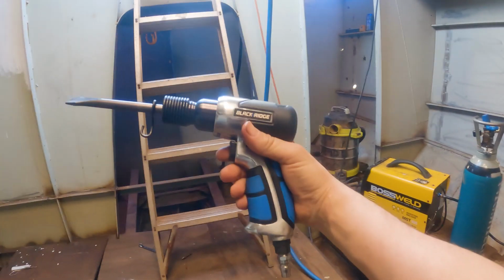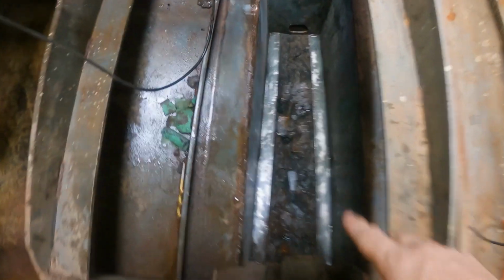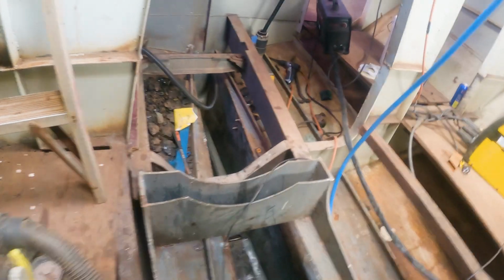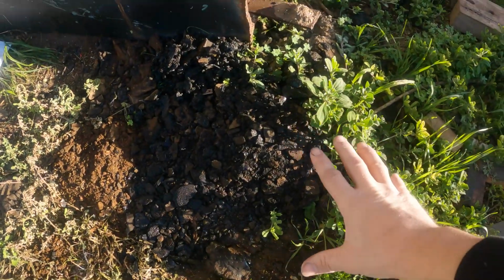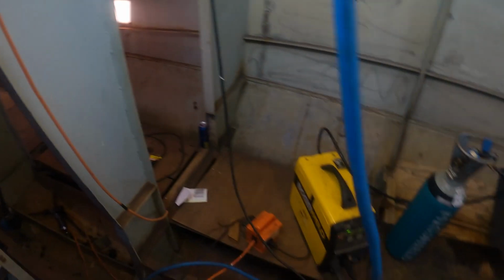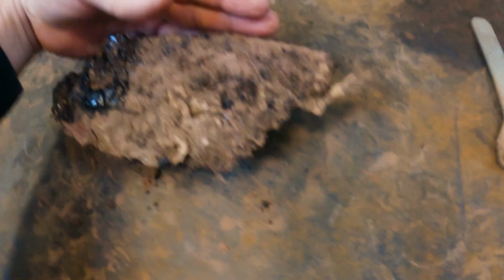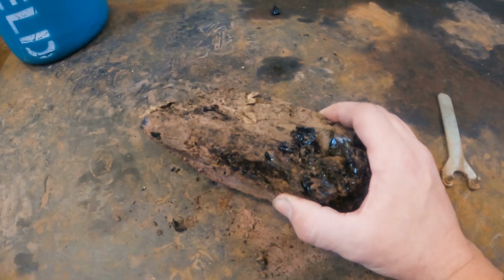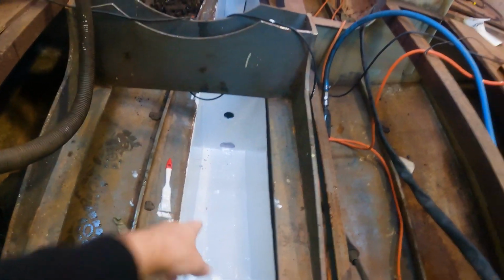Sailing QC #78 Testing a Pneumatic Air Chisel | Final Bilges Completed | Steel Sailboat Restoration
This week I decide to tackle the last of the 4 bilges in our steel sailboat!
After working on the last 2 bilges by hand using a hammer & chisel and it took forever... so I decided to give a Pneumatic Chisel (air chisel) a try!
I purchased the inexpensive Blackridge Air Hammer recently and have decided to give it a test run on this very tricky & dirty task of clearing out the pitch from the last 2 bilges in our boat.